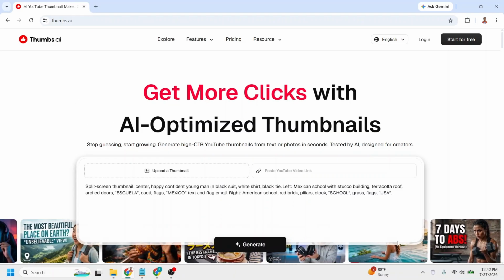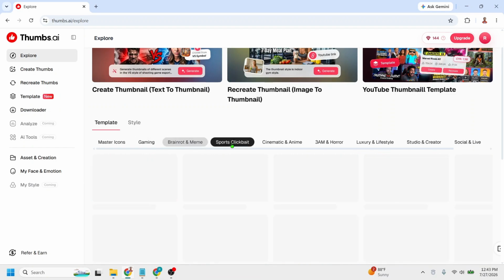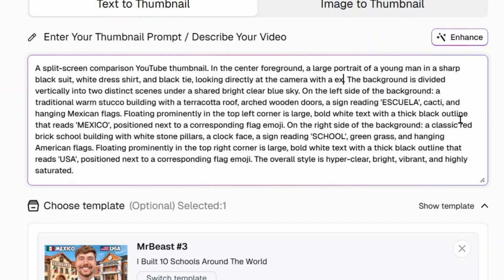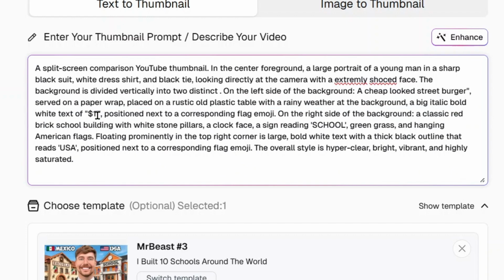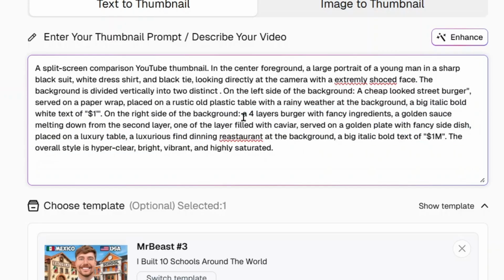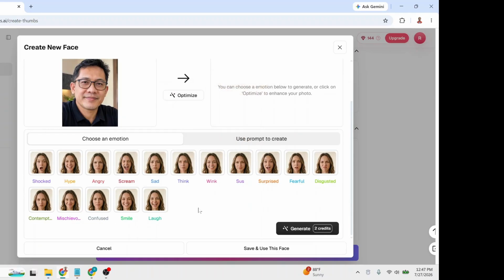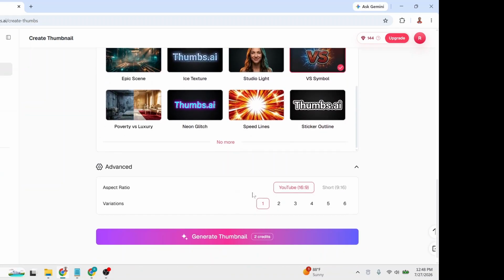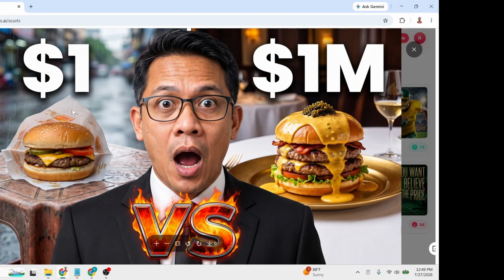How to Make Professional YouTube Thumbnails with AI in Minutes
Want to create professional YouTube thumbnails without spending hours designing?

In this tutorial, I'll show you how to use Thumbs.ai to create eye-catching thumbnails quickly and
easily. Whether you're a beginner or an experienced creator, this AI-powered tool can help you
generate thumbnail ideas and designs in just a few minutes.

In this video you'll learn:
• How to use Thumbs.ai
• Generate professional-looking thumbnail concepts
• Customize your thumbnail
• Save time while creating better YouTube thumbnails

no extra cost to you. Thank you for supporting the channel!